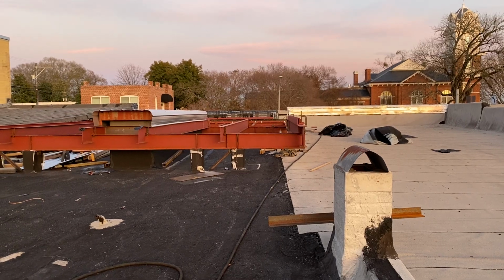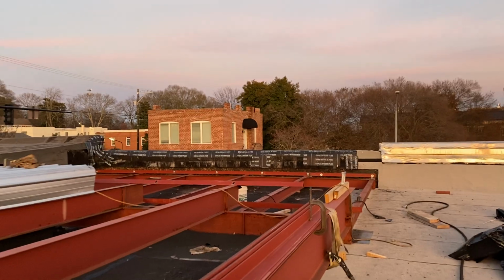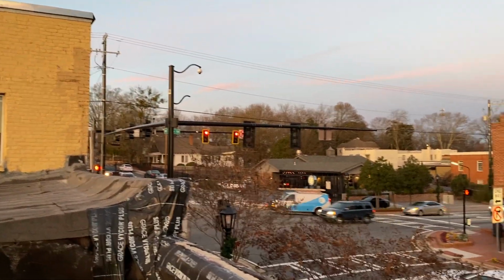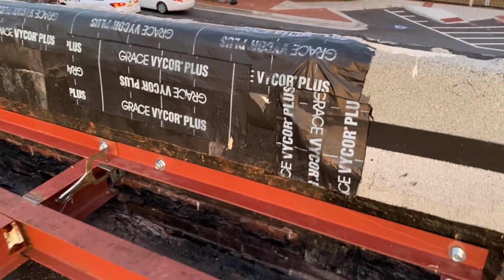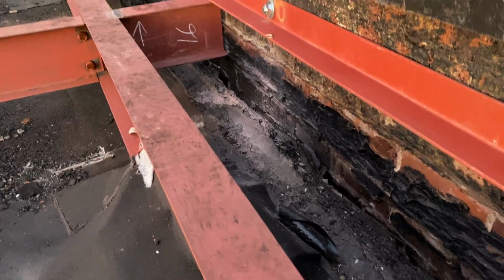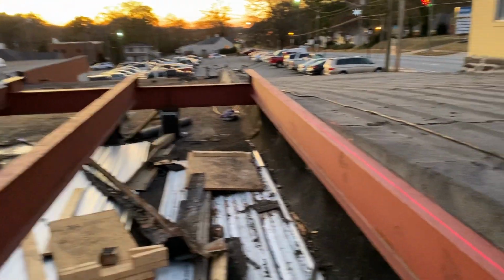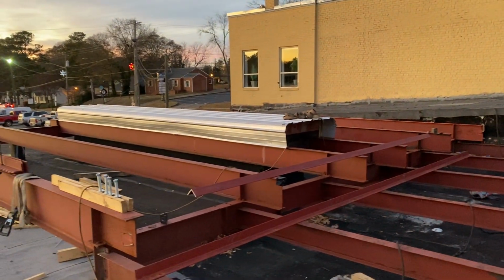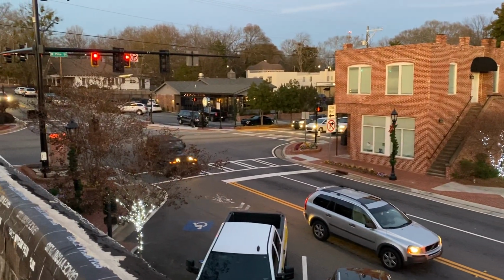183 N PERRY ST OFFICE - PART 3: ROOF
Third in a series of videos of our new office - discussing design theory, building history, Lawrenceville square and construction updates. This episode talks about the status of the steel construction on the roof.